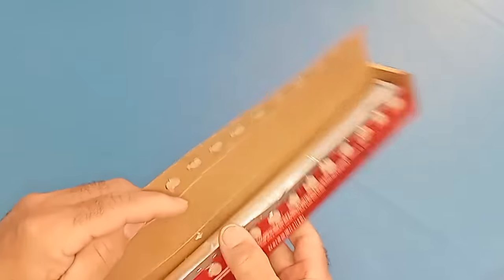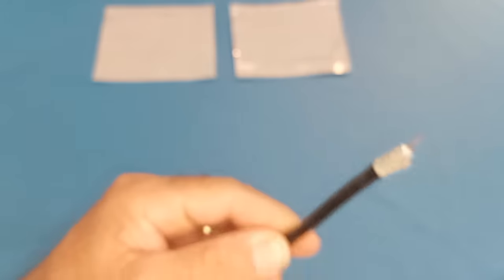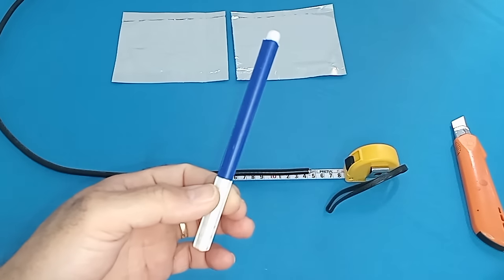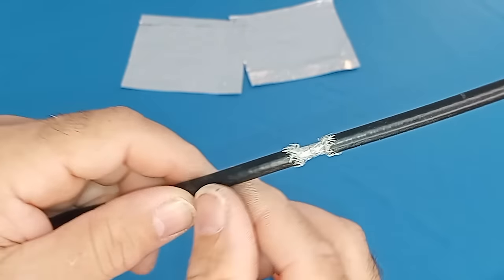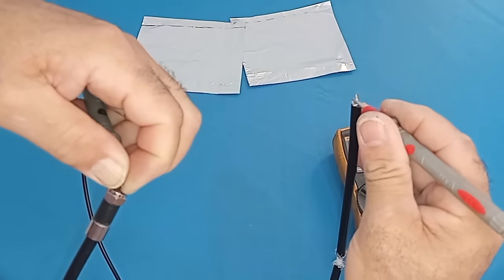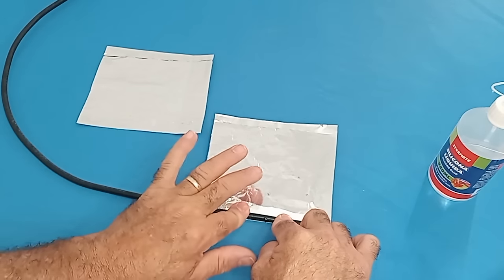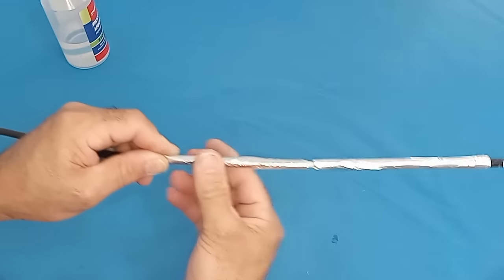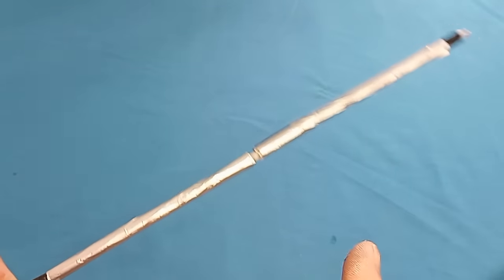COLOCAS una lamina! en el Televisor y ABRE todos los canales GRATIS En la TV.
En este vídeo te voy a mostrar un truco increíble para ver todos los canales de televisión gratis con solo colocar una lámina en tu televisor. ¿No te lo crees? Pues sigue viendo y te lo demostraré.